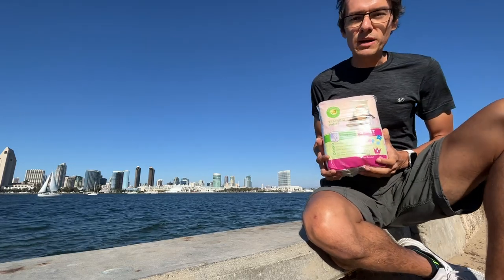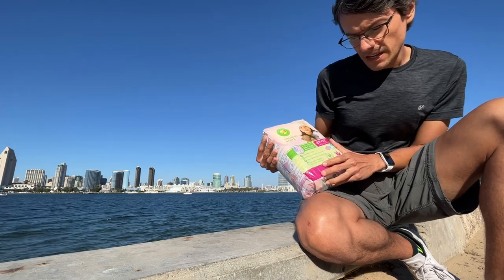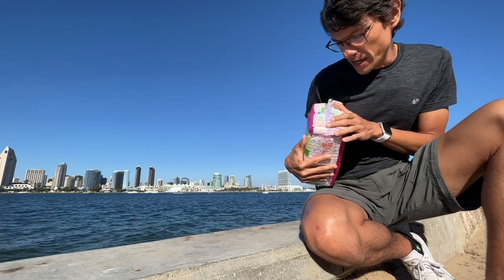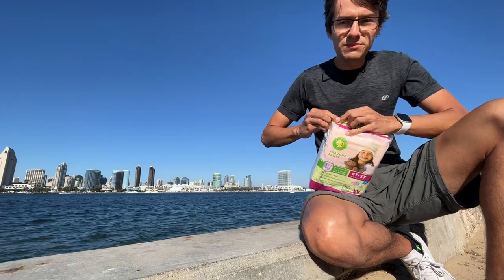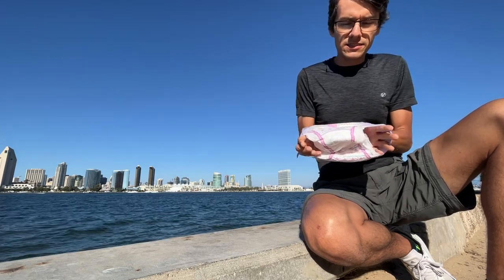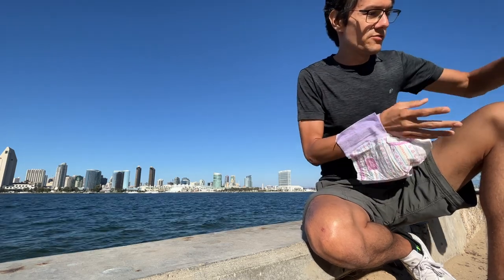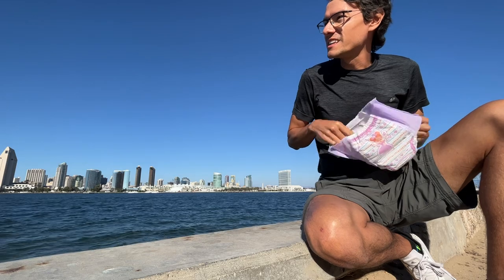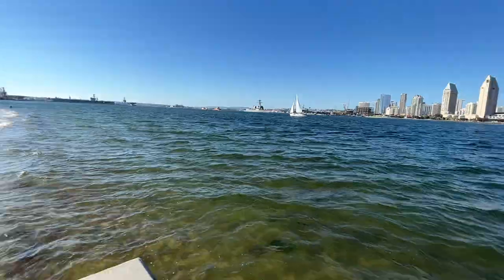Comforts Training Pants 4T-5T for girls, package opening